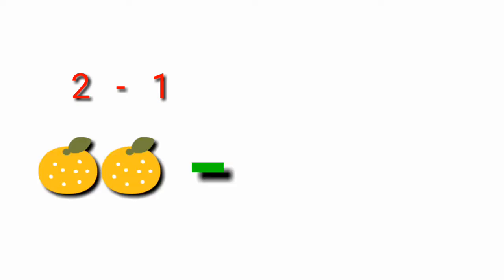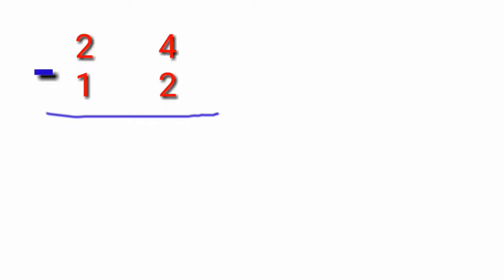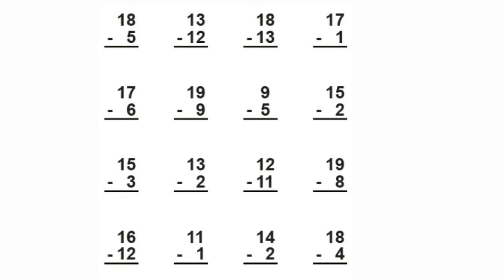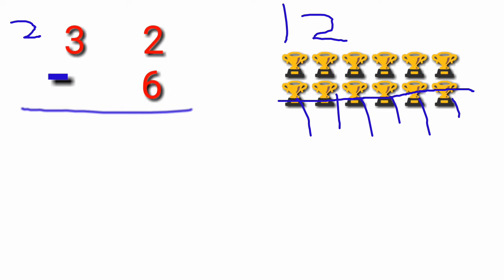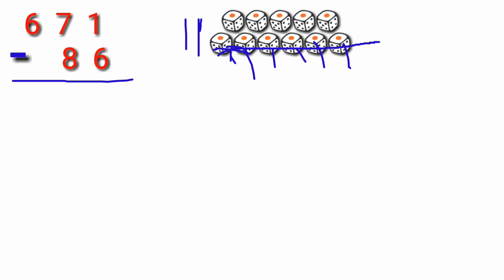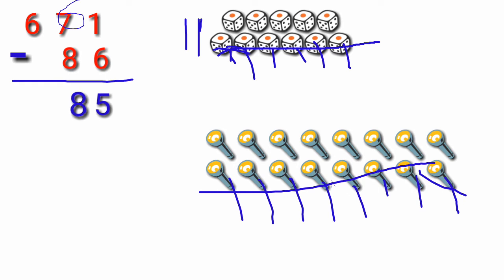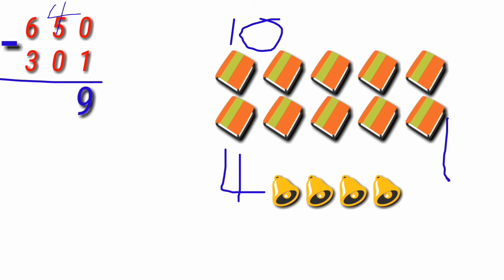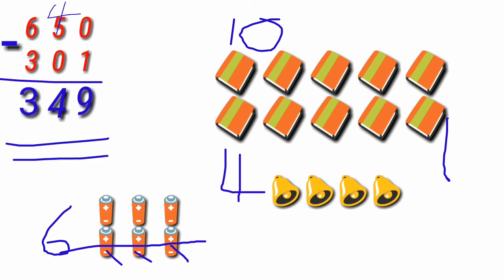SUBTRACTION OF NUMBERS